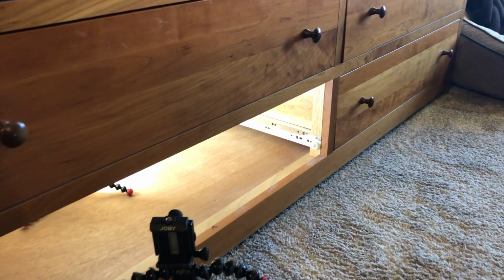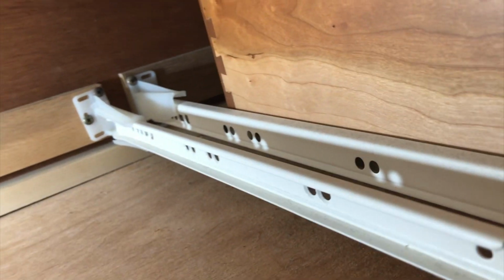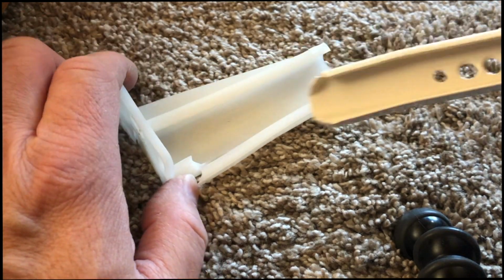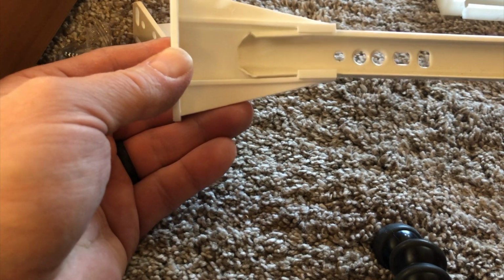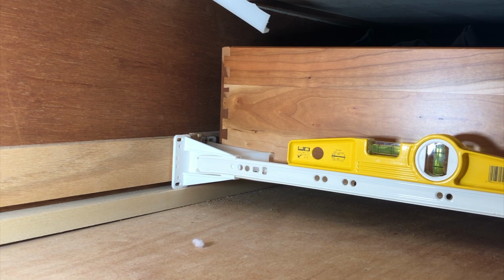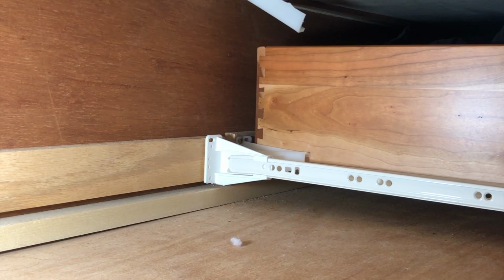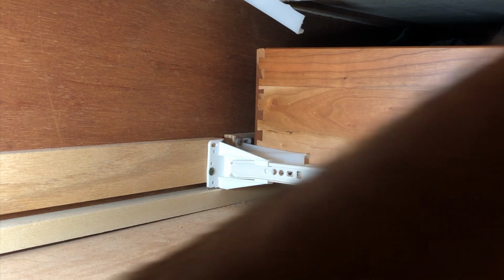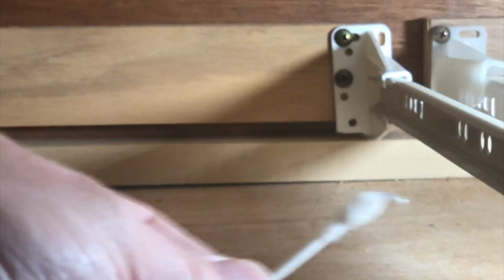Dresser Drawer Slide Guide Replacement and Maintenance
We bought a good quality dresser and has lasted us so far for 17 years. It is solid cherry and built by Amish furniture makers. We noticed a couple of drawers looking crooked. Upon further inspection I noticed the plastic brackets supporting the drawer slides at the rear of the dresser were broken. I took a chance at buying the bracket at Home Depot. Luckily it fit with some small mods. Use good lighting and be patient since you will be working in tight spaces.